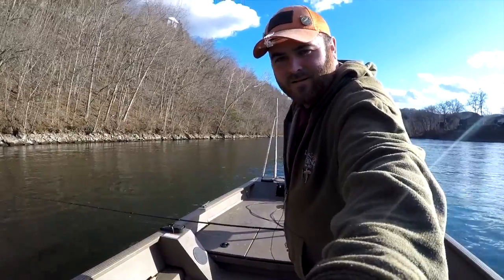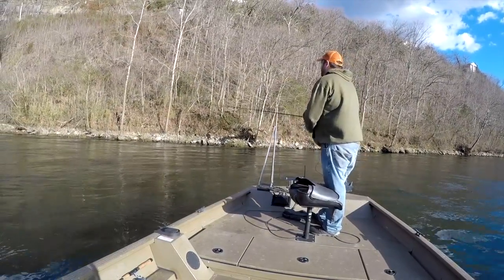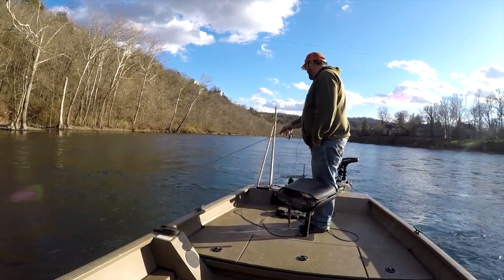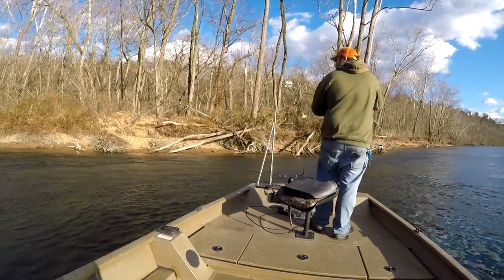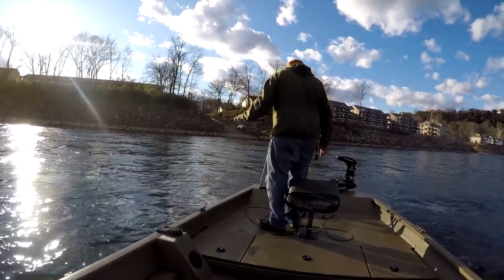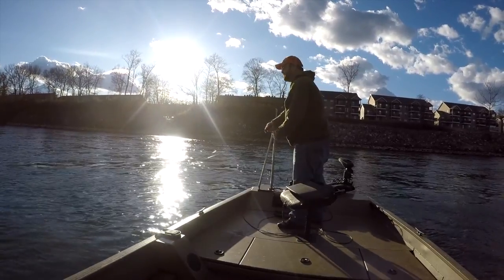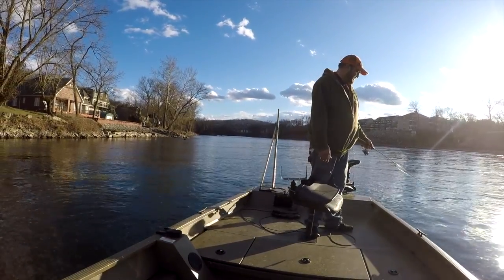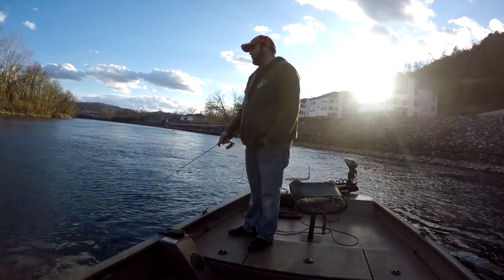Lilley's One Cast, February 28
Windy today.  Tough fishing for most but we're seeing some nice trout being caught.  Tomorrow should be very nice... and hopefully the trout will be hungry!